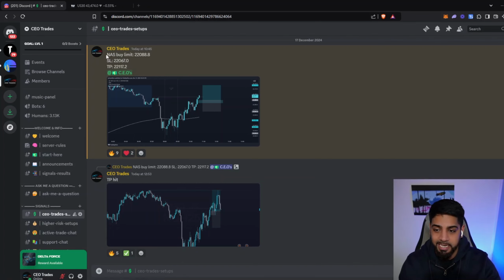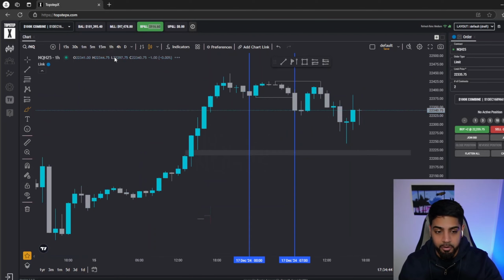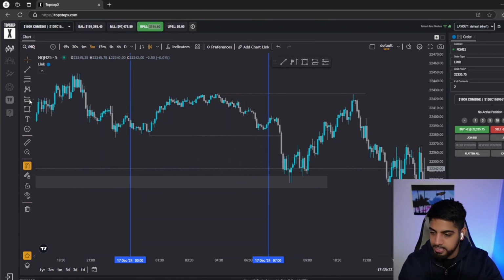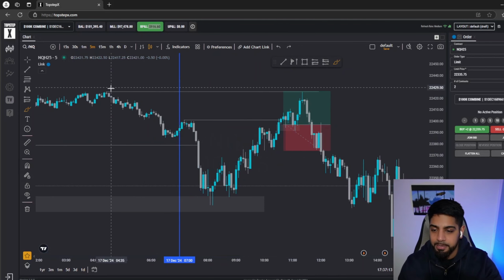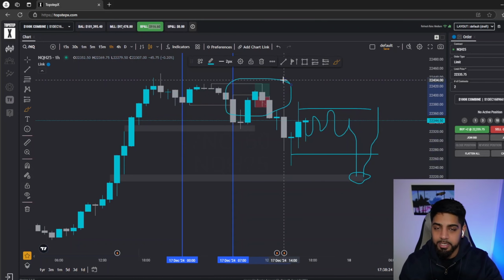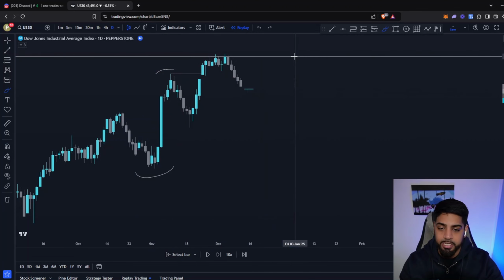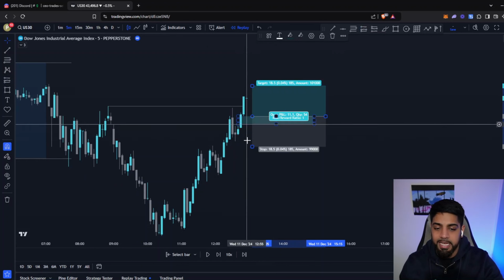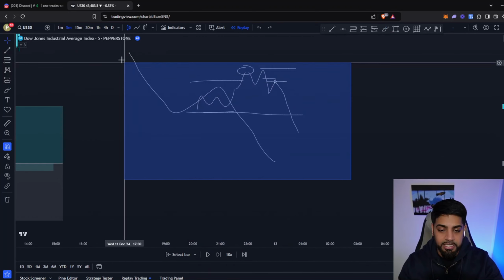How YOU Can QUIT Your JOB In 2025 By Using This Simple ICT Trading Strategy (Step By Step)